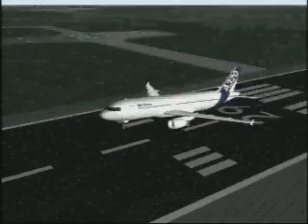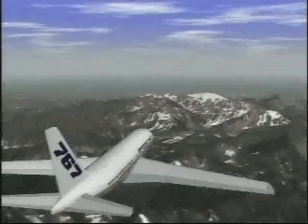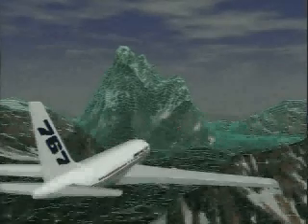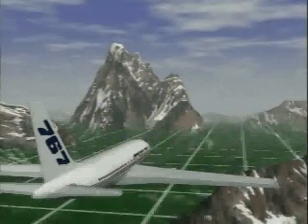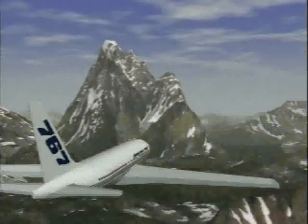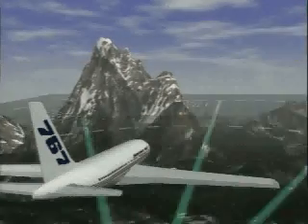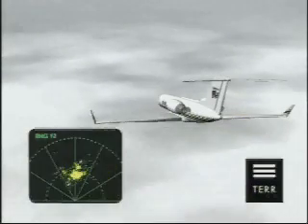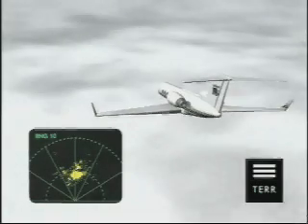EGPWS: Functions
Basic concept about Enhanced Ground Proximity Warning System (EGPWS).

(c)Honeywell Aerospace